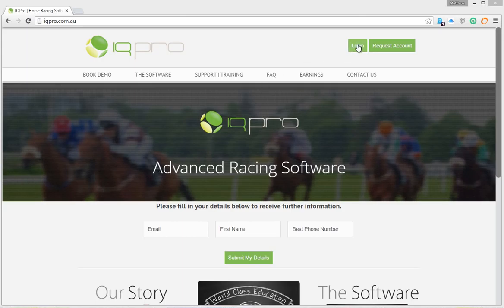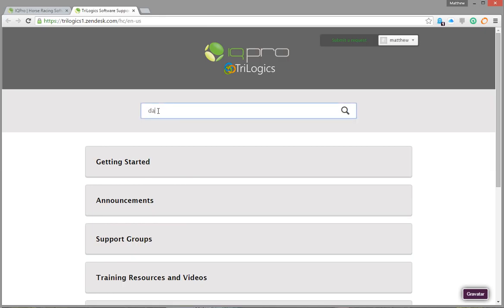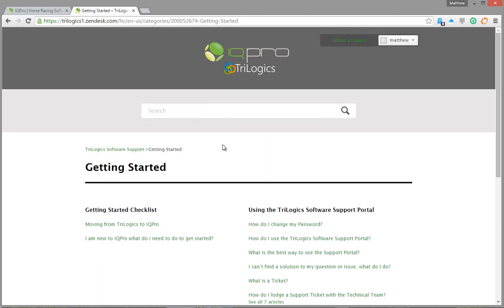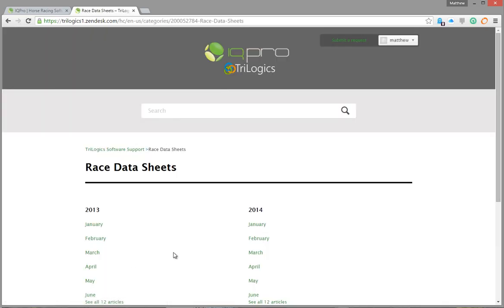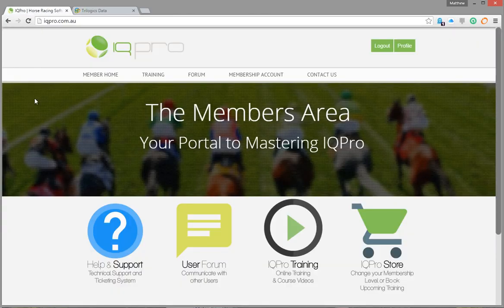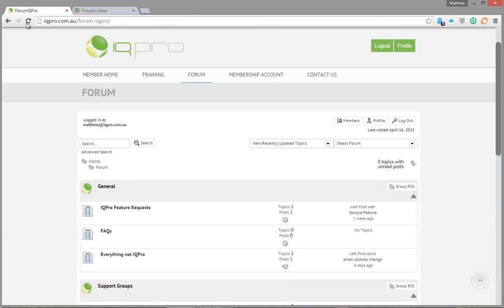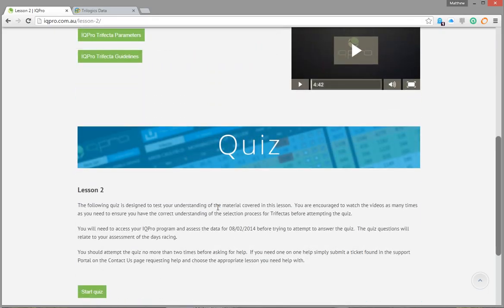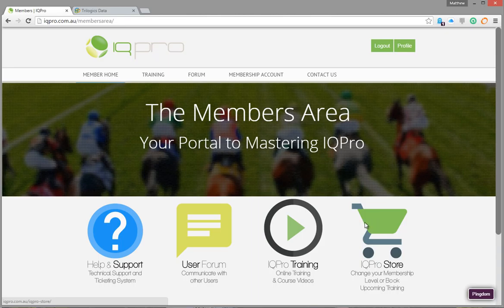IQPro Members Section Walkthrough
See how we make sure our clients are successful with the IQPro.